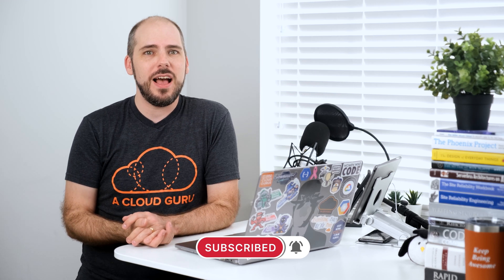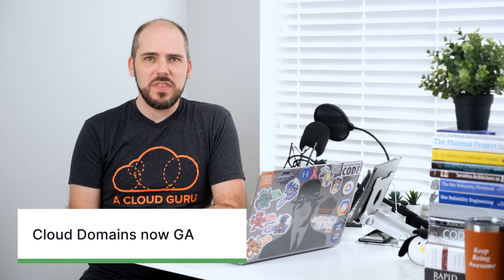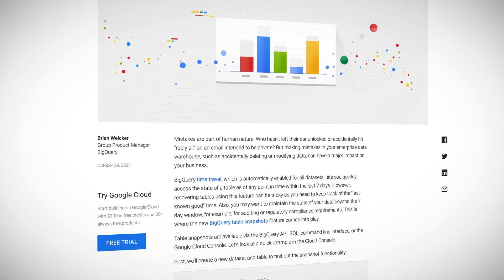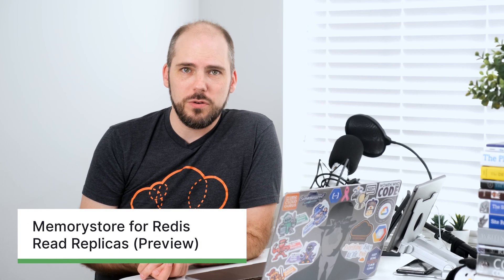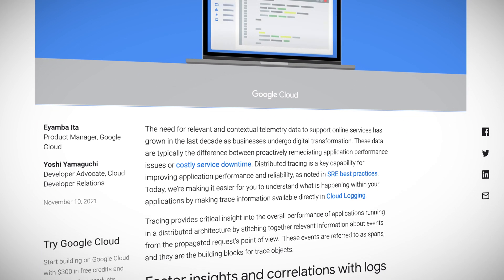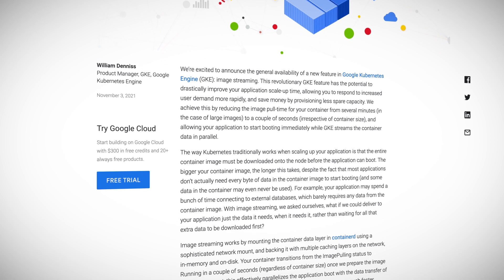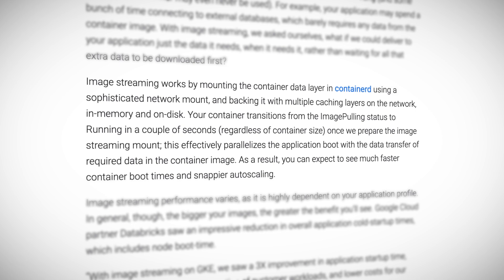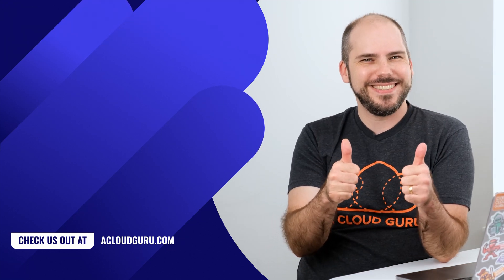GCP This Month: GKE Image Streaming for faster app startup, new Managed Service for Prometheus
Mattias is back with the biggest GCP news this month. Introducing Managed Service for Prometheus, Cloud Logging contextual traces, and a slew of services now in GA including Cloud Domains and Vertex Pipelines - a new serverless MLOps solution. We also take a look at Memorystore for Redis updates and the new Image Streaming feature for GKE (Google Kubernetes Engine) that speeds up your container startup and autoscaling.

Sign up for an ACG free plan to get access to monthly rotating courses, quizzes and more - no credit card needed!

Quick jump to the Google Cloud Platform news:Introduction (0:00)
Cloud Domains in GA (:54)
BigQuery Table Snapshots now GA (1:25)
Vertex Pipelines now GA (1:42)
Managed Service for Prometheus (2:04)
Google Memorystore for Redis Read Replicas (Preview) (2:19)
Cloud Logging now surfaces contextual traces (2:36)
GKE Image Streaming speeds up container starts (GA) (3:10)

- Cloud Domains, now GA, makes it easy to register and manage custom domains
- Quickly, easily and affordably back up your data with BigQuery table snapshots
- Introducing GKE (Google Kubernetes Engine) image streaming for fast application startup and autoscaling